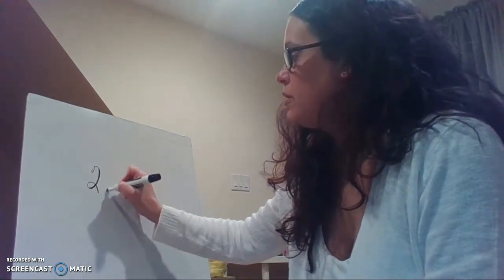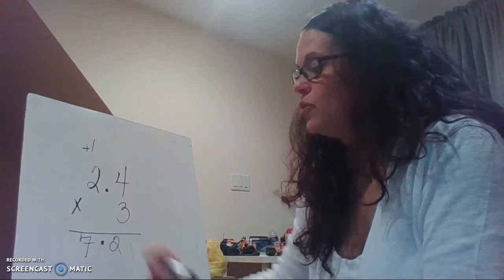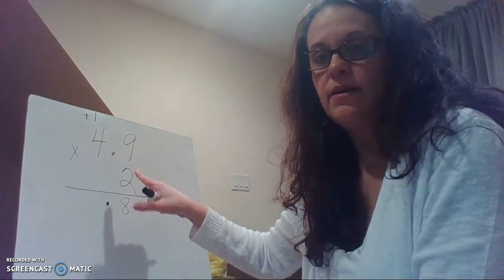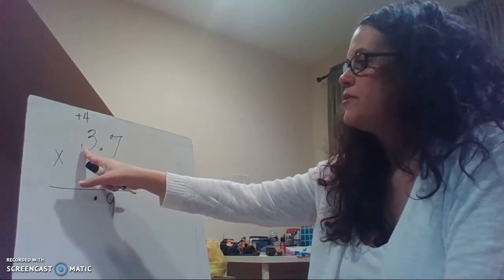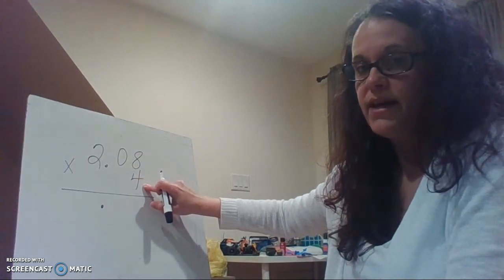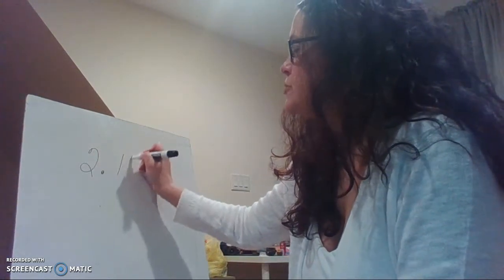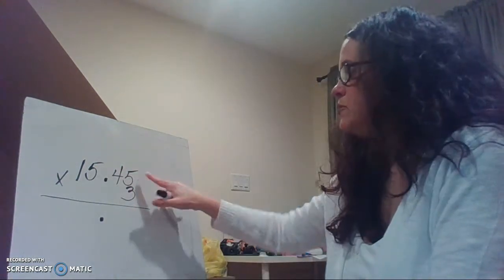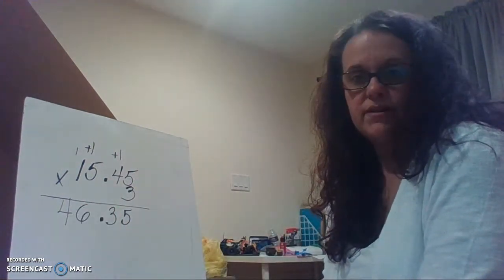Math Lesson Multiplication